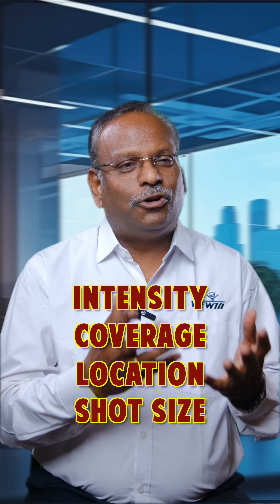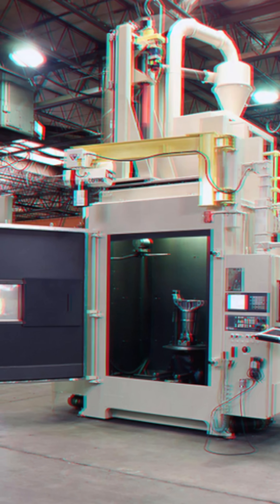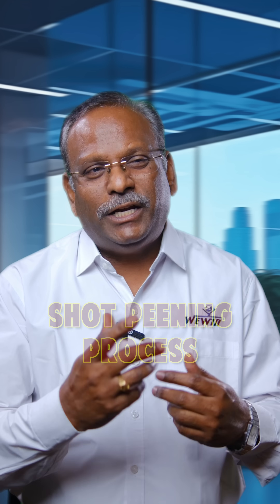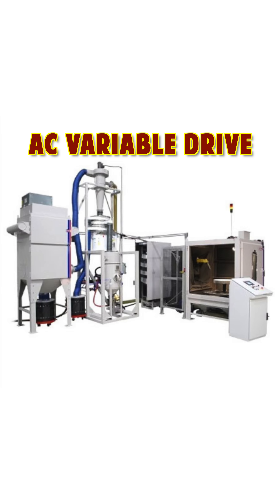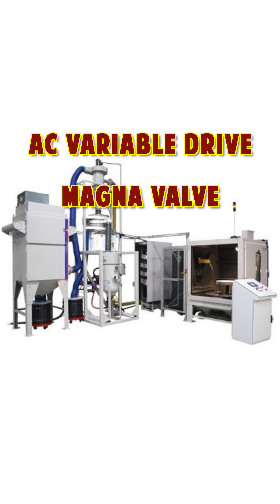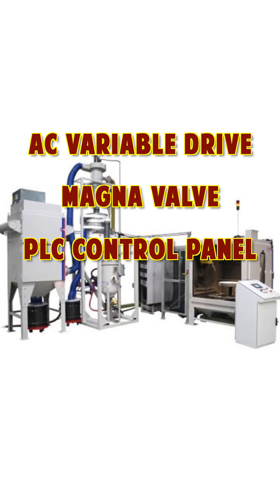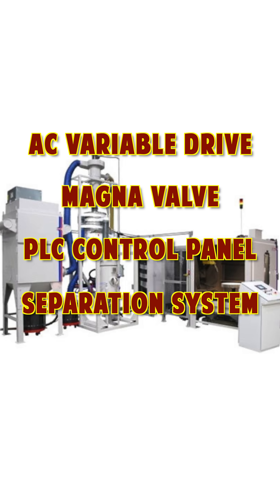How To Enhance Durability With The Shot Peening Process In Industries? | TNBDH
In this video, Mr. Prem Anand, with over 30 years of expertise in surface preparation and finishing, explains how the shot peening process can significantly enhance the durability of components and help prevent fatigue failure in various industries. Mr. Prem Anand dives into the science behind shot peening, demonstrating how it strengthens metal surfaces by inducing compressive stress, which helps increase fatigue resistance and extend the lifespan of critical components. He discusses the benefits of shot peening in industries like aerospace, automotive, and manufacturing, where the durability of parts is crucial. Through practical insights and real-world examples, Mr. Prem Anand offers a detailed look at how this process can reduce maintenance costs and improve performance. If you're looking to enhance the longevity and reliability of your components, this video is a must-watch for understanding how shot peening can make a difference.

Your Trusted Partner in Surface Preparation & Finishing Solutions

Hi, I’m Prem Anand, bringing over 30 years of experience in surface preparation and finishing. With a strong background in blasting and painting solutions, I’ve successfully handled 500+ projects across India.

🔹 About WEWIN Finishing Equipments
Founded in 2003, WEWIN Finishing Equipments is on a mission to provide a one-stop solution for the finishing industry. With state-of-the-art manufacturing units in Thiruvallur, Ranipet & Coimbatore, we have a dedicated team of 50+ professionals ensuring top-quality solutions delivered on time.

✅ Foundry & Forging
✅ Automotive
✅ Furniture
✅ Heavy Engineering
✅ Valve Industry

We take pride in serving 200+ clients, including 150 repeat customers and 40+ MNCs. As the only company in South India that offers complete solutions from surface preparation to finishing plants under one roof, we guarantee unmatched expertise and efficiency.

🔹 Our Expanding Verticals
🚀 Retro-fitting & Rebuilding of Blasting & Paint Plants
🚀 Industrial Automation & Controls
🚀 Electric Vehicle Exports

Looking for a reliable partner for your surface finishing needs? Let’s connect!
📢 Ready to Elevate Your Business with Video Marketing?

🎬 Get a High-Impact Marketing Video & Connect with Entrepreneurs on our platform! Let’s help you attract more customers and grow faster.

We’re excited to help you succeed!
TamilNadu Business Digital Hub (TNBDH) – Transforming Businesses with Video Marketing

TNBDH is a multi-business digital marketing platform designed to help business owners showcase their products and services through high-impact videos. We empower brands to attract more customers, boost conversions, and scale 2X faster with our simple, cost-effective, and results-driven video marketing solutions.

Join us and leverage the power of videos to elevate your brand, maximize reach, and drive unstoppable growth!

Let’s take your business to the next level with TNBDH!